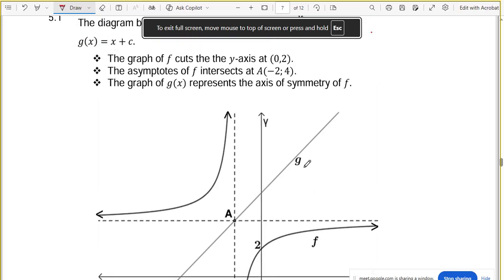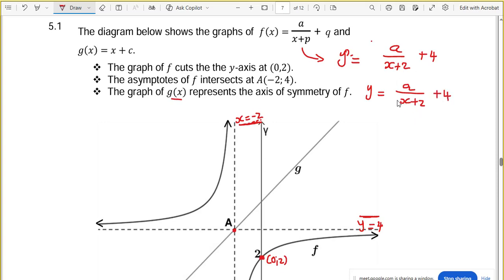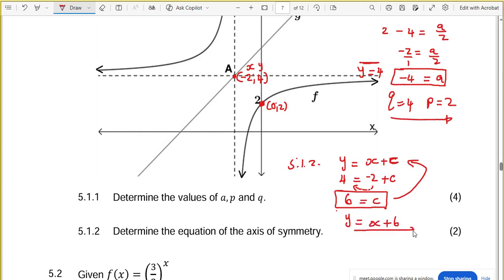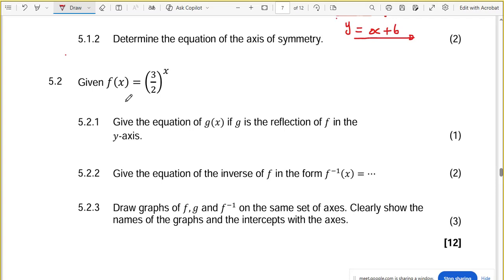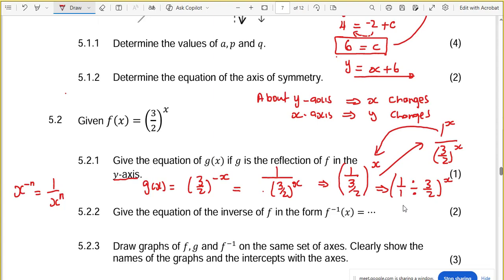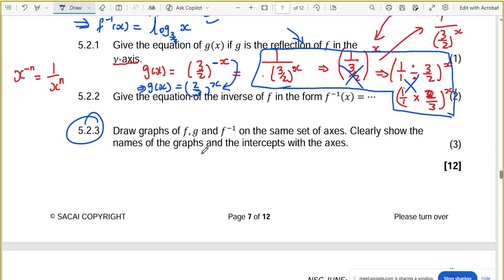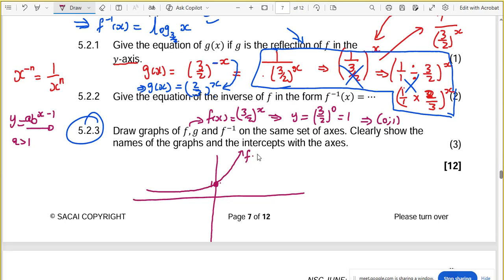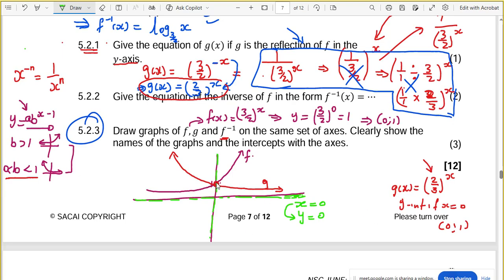Functions Revision from SACAI PAST PAPER Grade 12